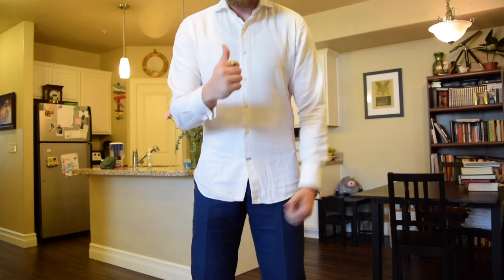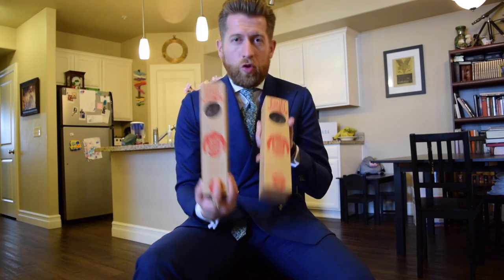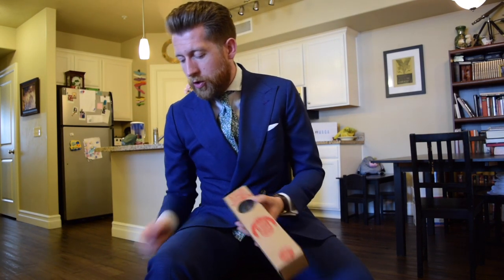How to Tuck in a Shirt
Believe it or not, there are some improved techniques involved in cleanly tucking in a shirt - 3 in fact. In this video, I outline all three and show you how to maximize your ability with them.